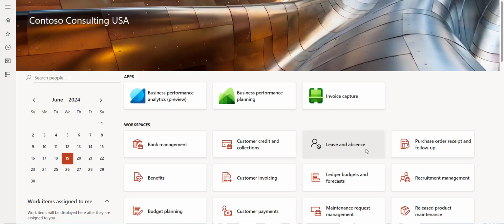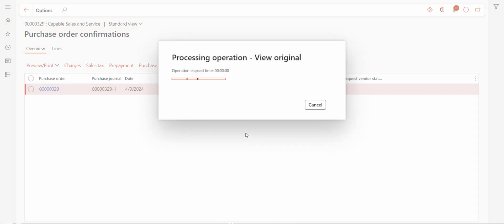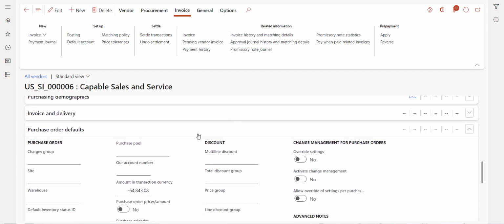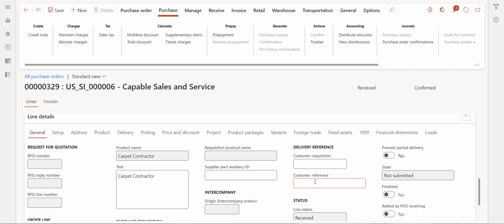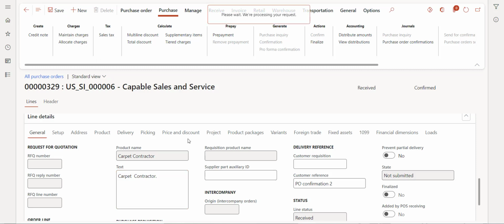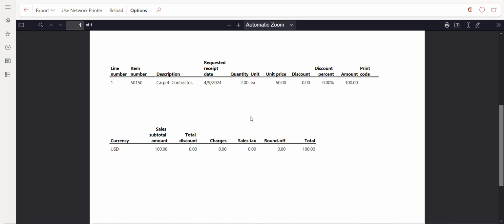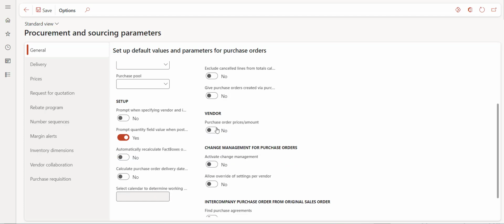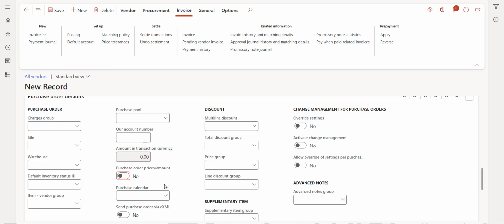D365 Finance And Operations Troubleshooting | Prices Not Displayed On PO Confirmation Report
Topic: D365 Finance And Operations Troubleshooting | Prices Not Displayed On PO Confirmation Report
Are you facing issues with prices not showing on the PO Confirmation Report in Dynamics 365 Finance and Operations (D365 F&O)? In this troubleshooting guide, we’ll walk you through the possible reasons behind this issue and how to fix it effectively.

 What You'll Learn in This Video:
 Common causes of missing prices in PO confirmation reports
 Configuration settings that affect price visibility
 Step-by-step troubleshooting and resolution
 Best practices to prevent this issue in the future

Whether you're a D365 consultant, financial controller, or supply chain manager, this video will help you resolve this problem quickly and ensure accurate purchase order reporting in Microsoft Dynamics 365 Finance & Operations.

Welcome to another episode in our D365 FO Troubleshooting Series! This video is tailored for procurement and purchasing teams facing the issue of prices not showing up on PO confirmation reports in Dynamics 365 Finance and Operations. We'll guide you through the settings adjustment needed to resolve this problem quickly and efficiently.

Watch to learn how to ensure your PO confirmation reports display prices accurately.

Timestamps:
00:00 - Introduction
00:06 - Common Issue: Prices Not Displayed on PO Confirmation Report
00:31 - Importance of Correct Configuration Settings
00:51 - Demonstration: Generating PO Confirmation Report
01:25 - Understanding PO Report Versions
02:00 - Identifying the Missing Price Issue
02:42 - Fixing the Issue: Vendor Master Setting Adjustment
03:55 - Applying Changes and Reconfirming the PO
04:50 - Verifying the Price Visibility on the Updated Report
05:21 - Preventing the Issue for Future Vendors
06:07 - Setting Up Default Price Display in Procurement & Sourcing
07:12 - Exception Handling for Specific Vendors
07:33 - Final Thoughts & Best Practices
07:50 - Conclusion & Next Steps

Transcript: